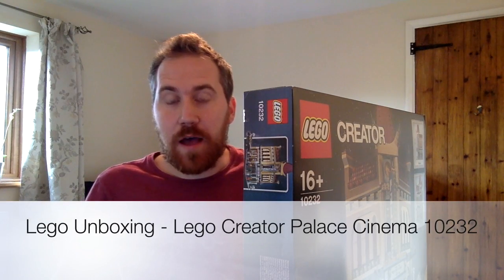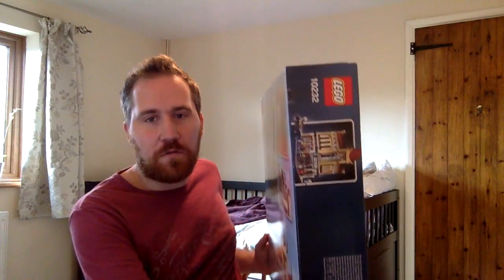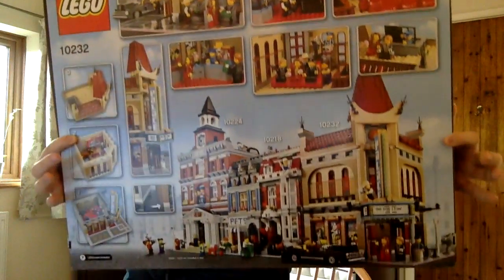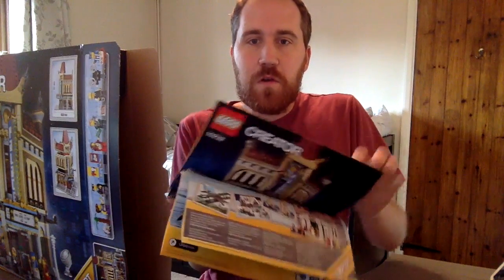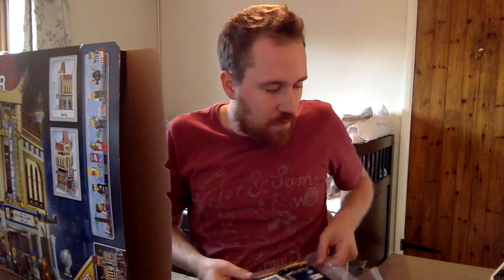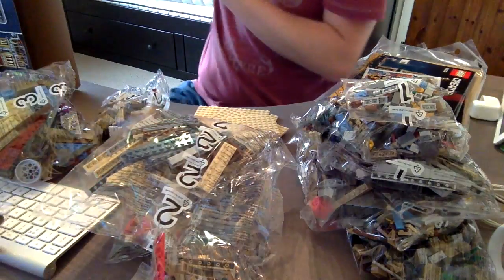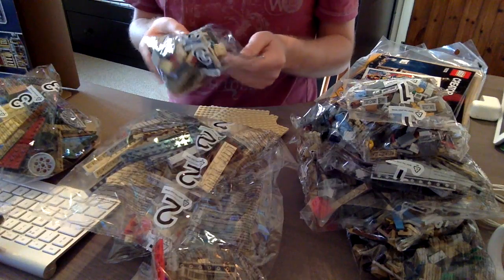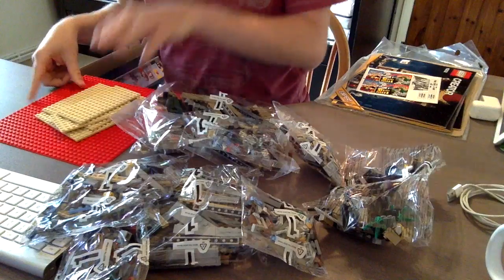Lego Unboxing - 10232 Palace Cinema (Lego Creator)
For new and old Lego reviews, hauls, and general discussion